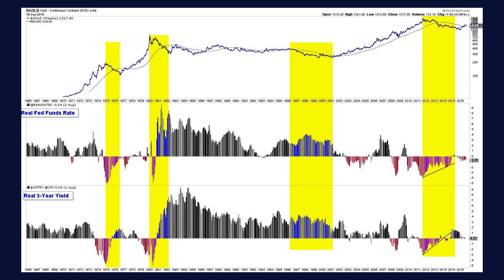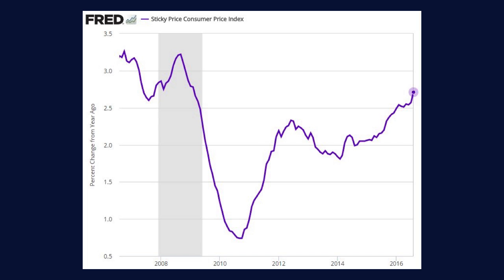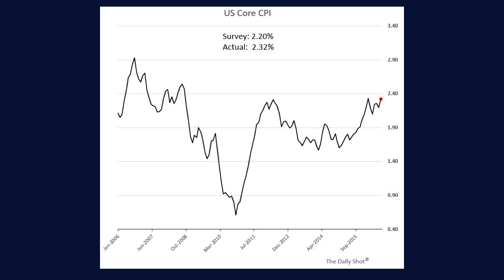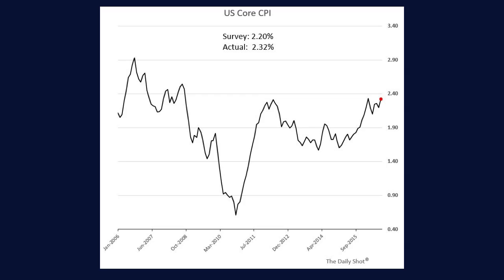Inflation Bubbling Under the Surface?....9.20.2016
In this video we look at the CPI and the strength in the core CPI and sticky CPI. A rise in commodity prices could push inflation up to 3-4%.